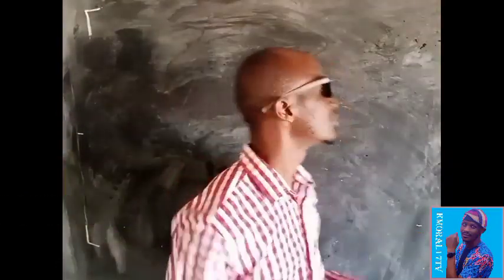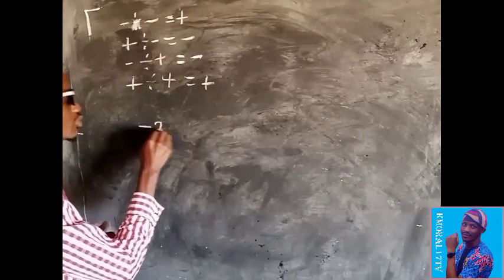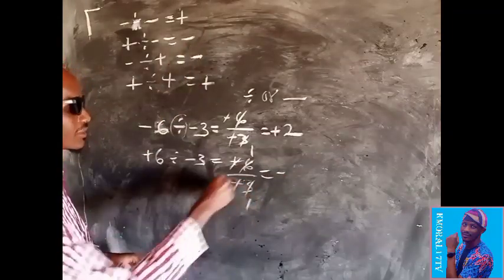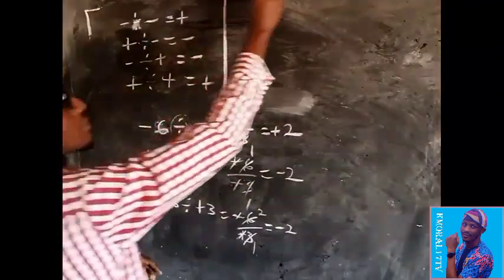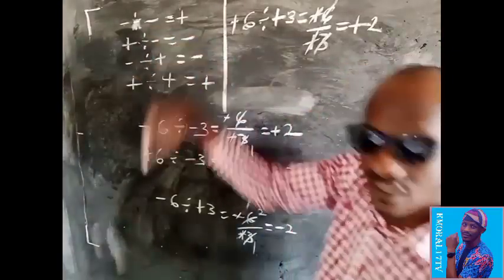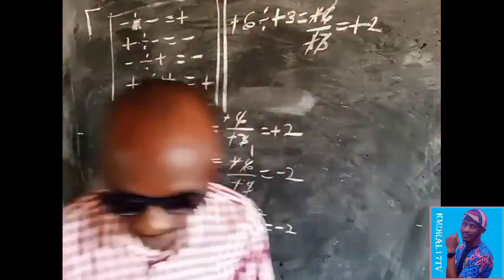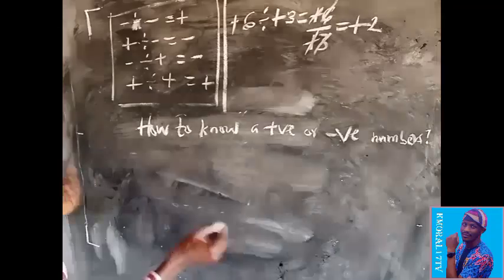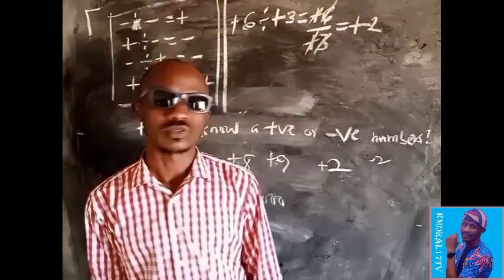MATH MADE EASY II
Mathematics for Nonmathematicians.